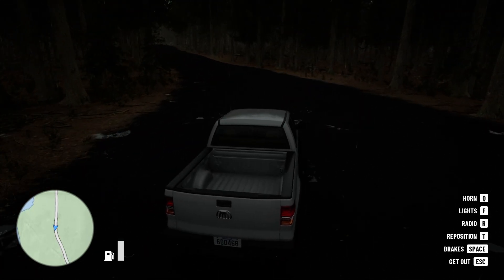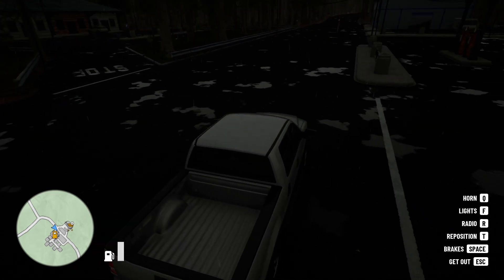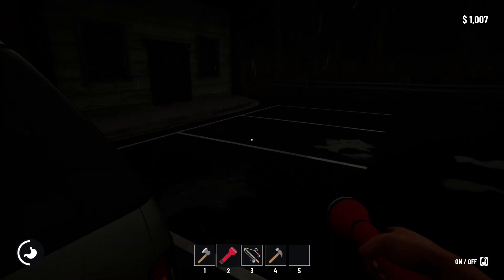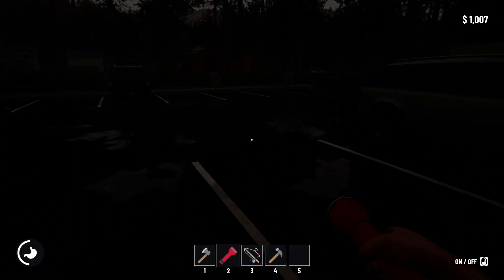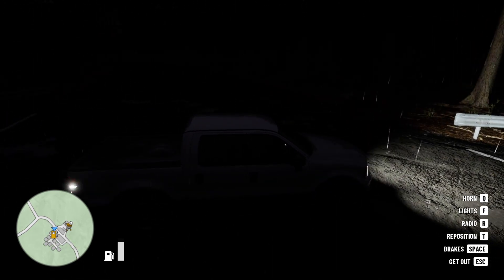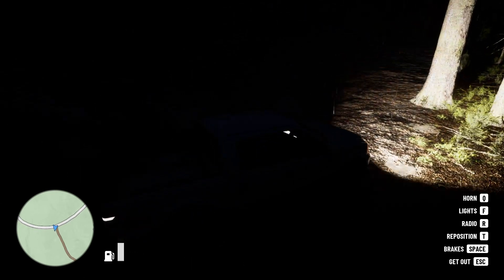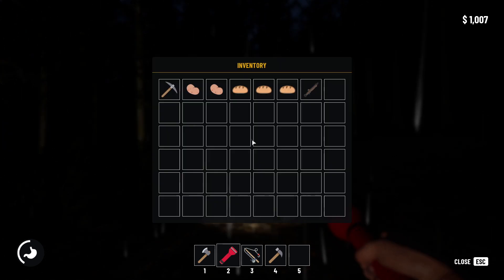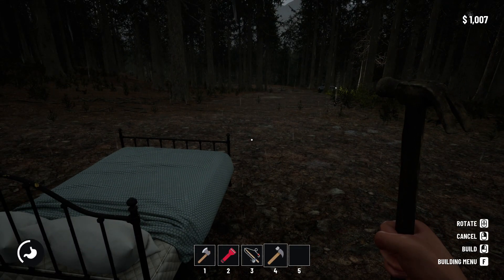Evergreen - Mountain Life Simulator, How To Buy Flashlight And Forward Time At Night